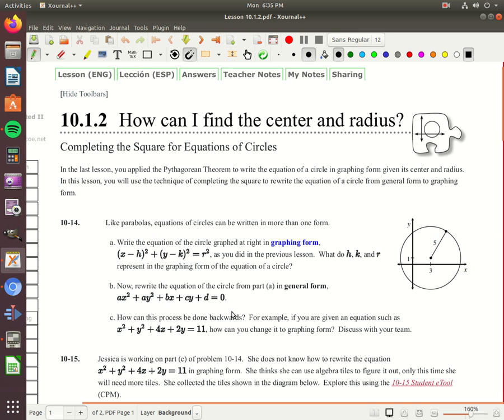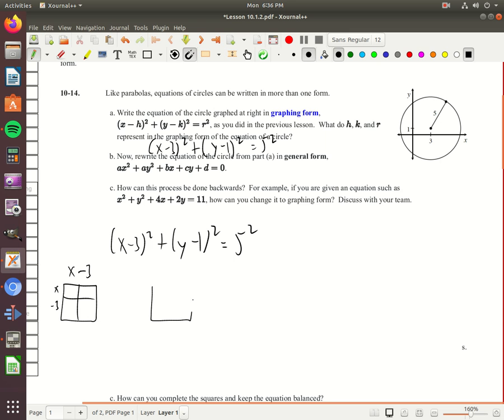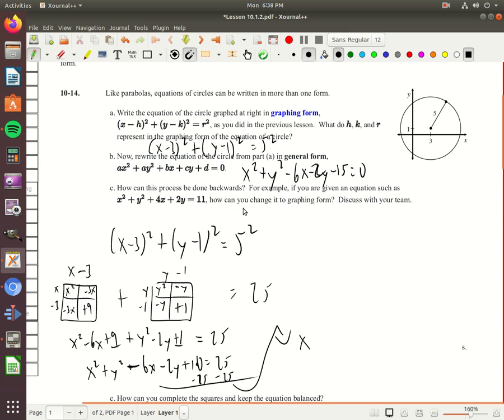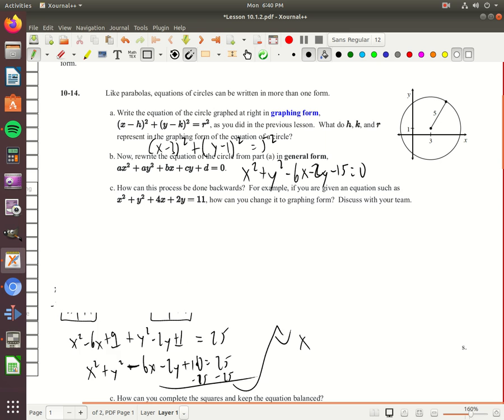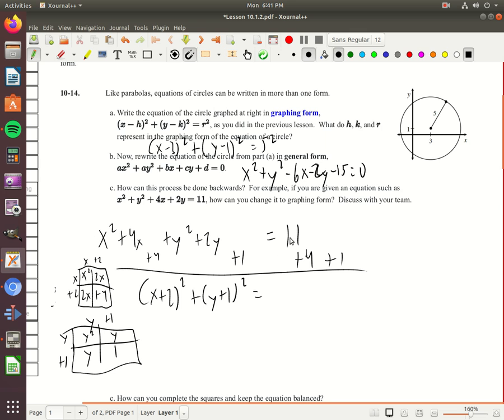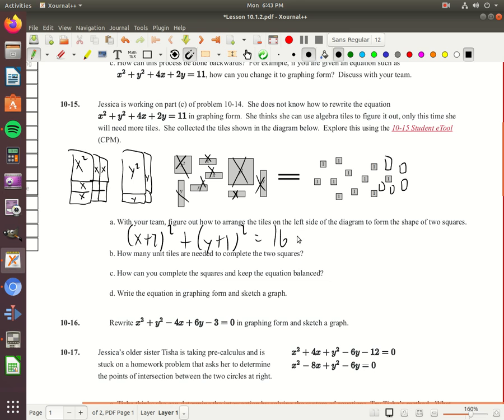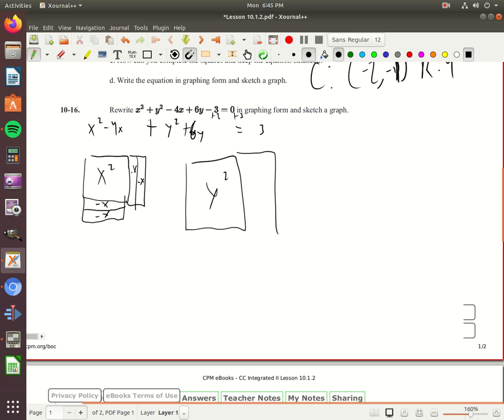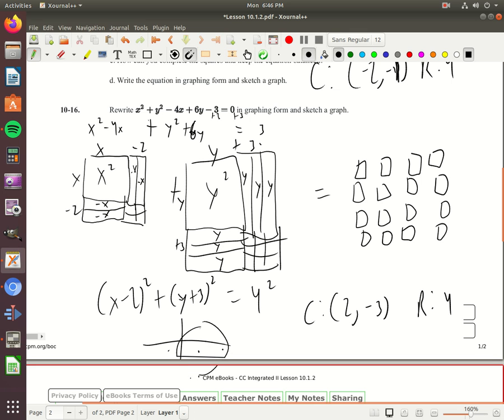Int 2 - 10.1.2